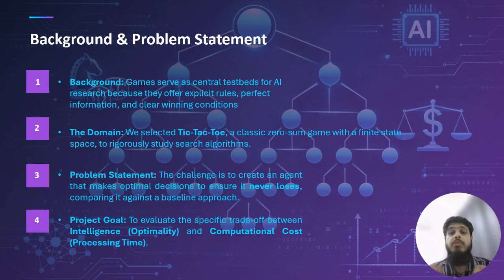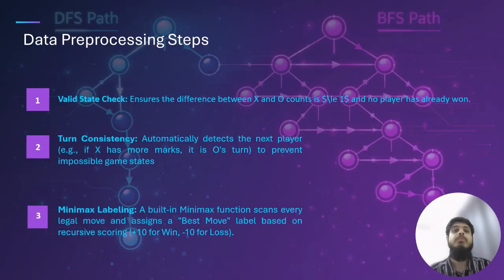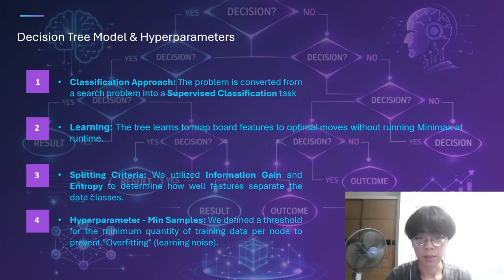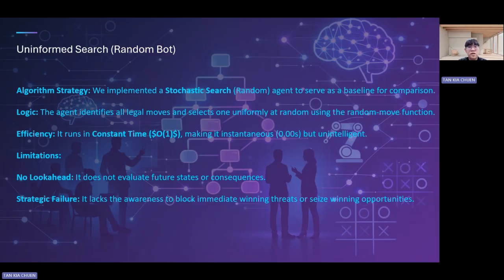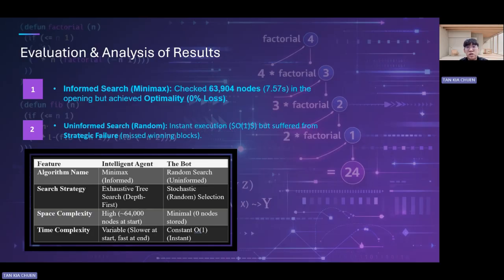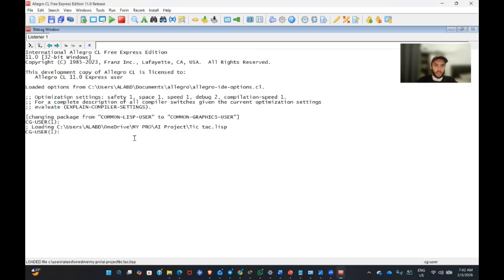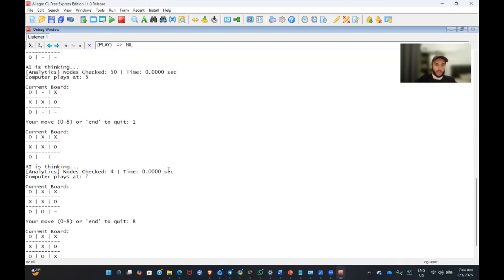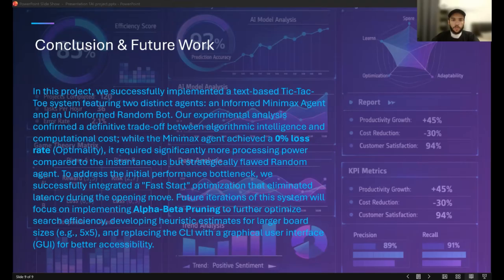AI project presentation